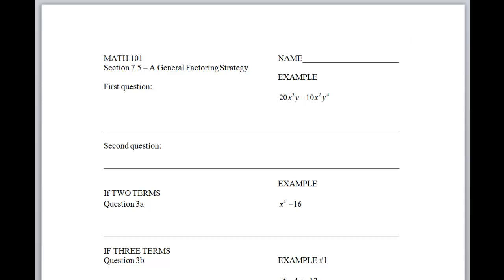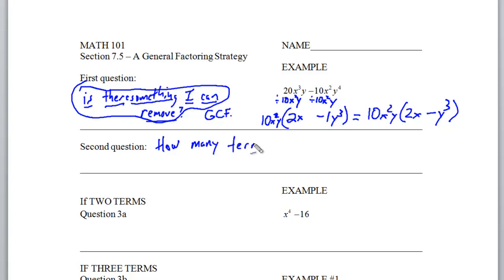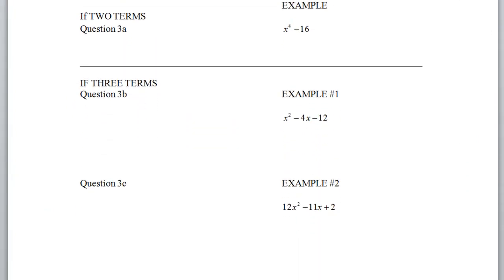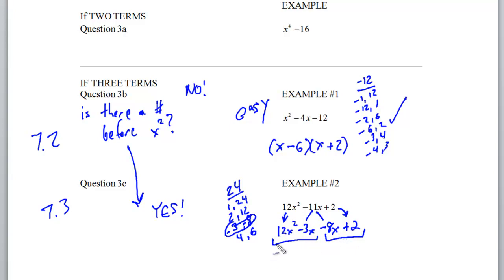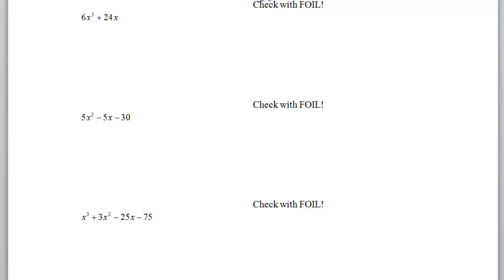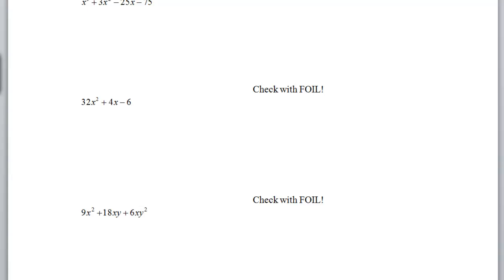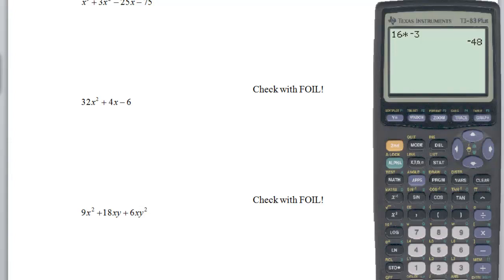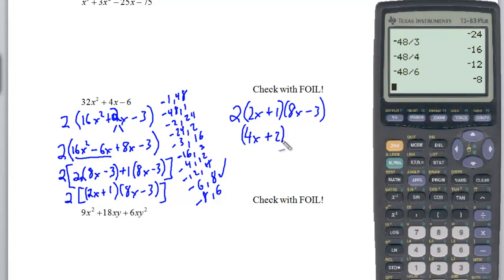KCC - Math 101 - Chapter 7 Section 5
This well how you how to factor problems (in general) with 2, 3 or 4 terms